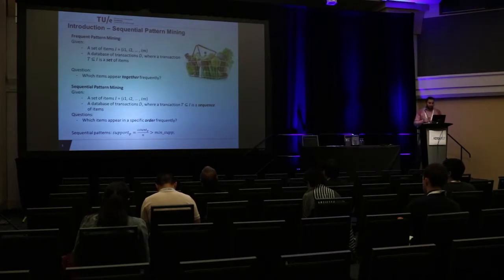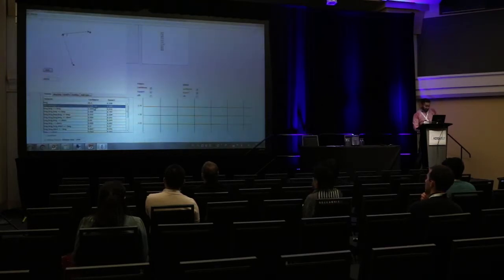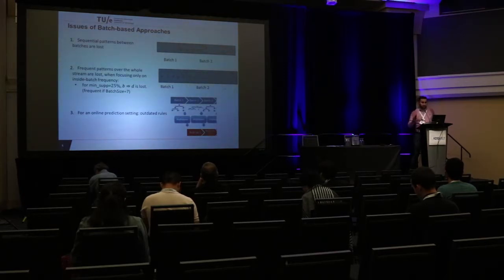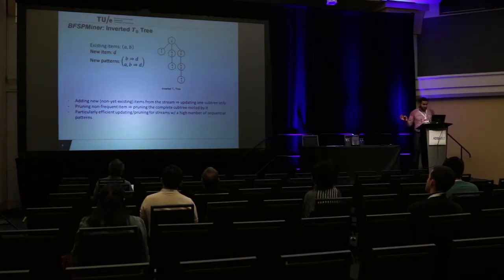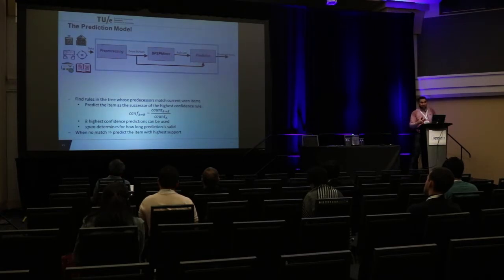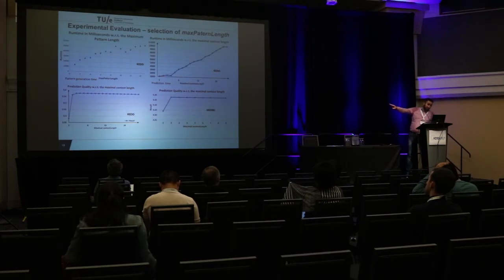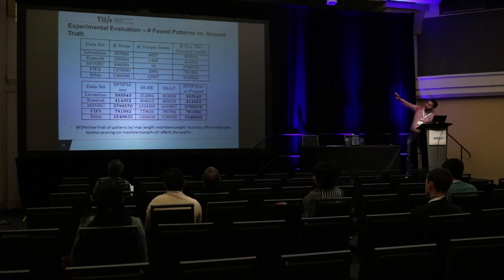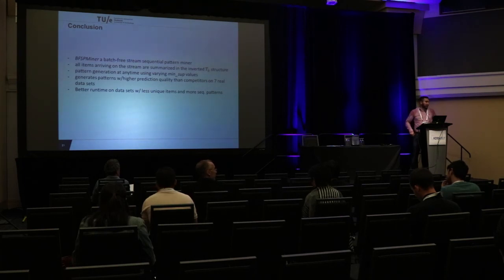BFSPMiner: An Effective and Efficient Batch-Free Algorithm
BFSPMiner: An Effective and Efficient Batch-Free Algorithm for Mining Sequential Patterns over Data Streams

Author:
Marwan Hassani, Eindhoven University of Technology